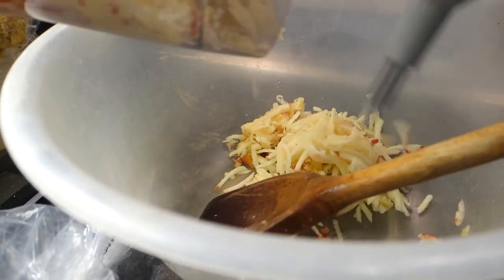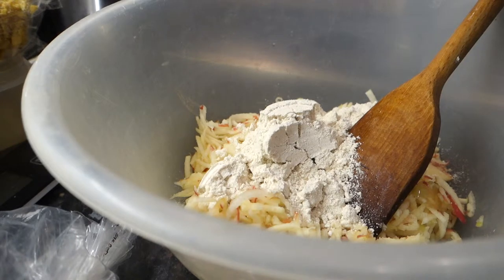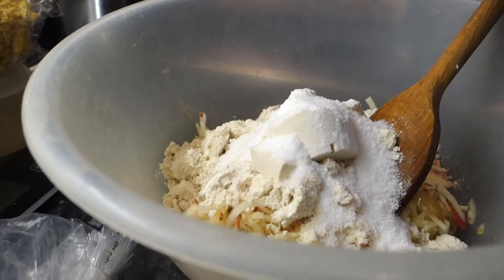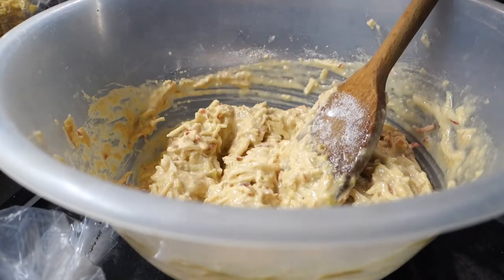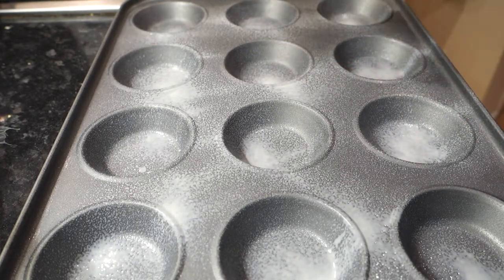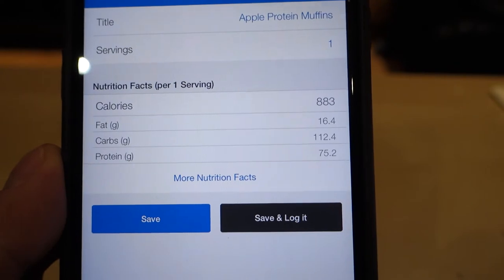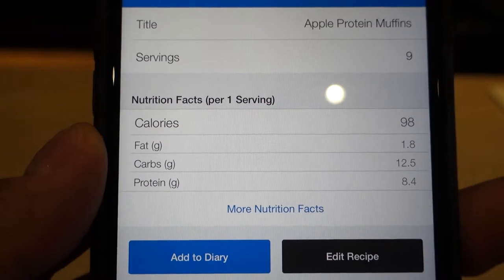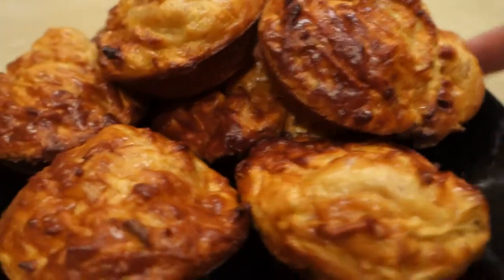Apple Protein Muffins - IIFYM Recipe